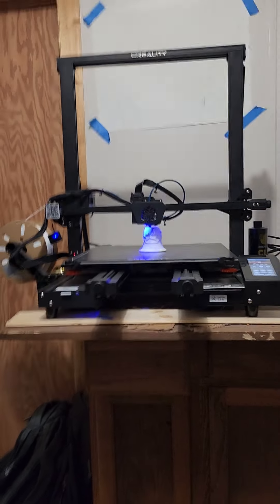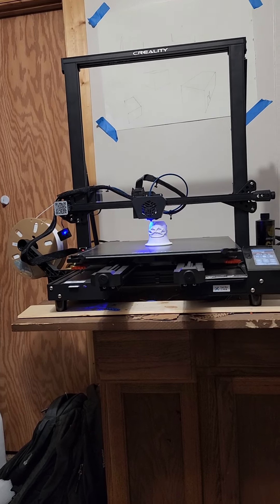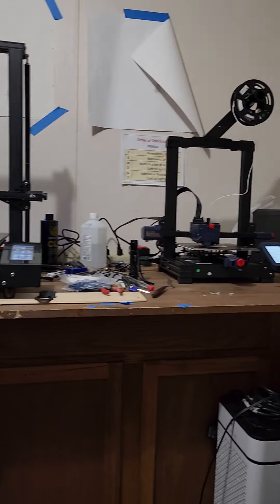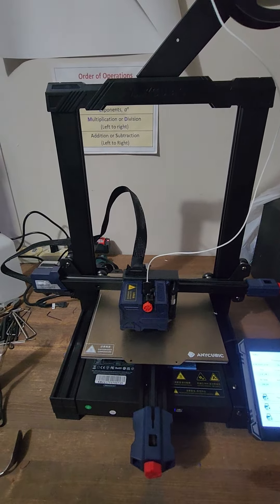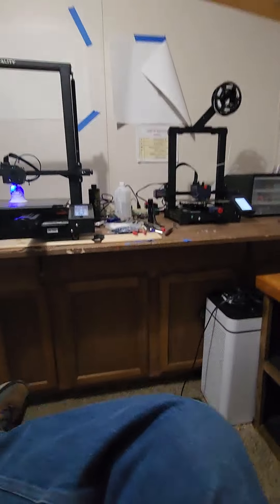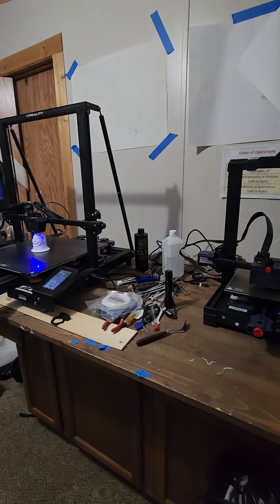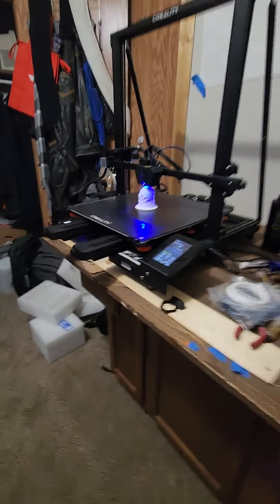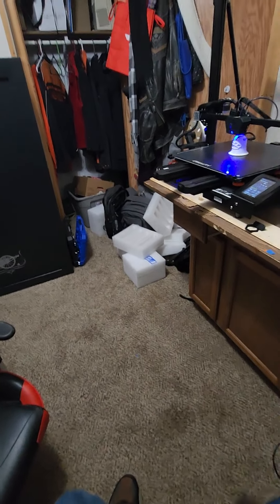Should you buy a 3d printer?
in this video I duscuss what the 3d printing hobby is for me and what it can be for you.